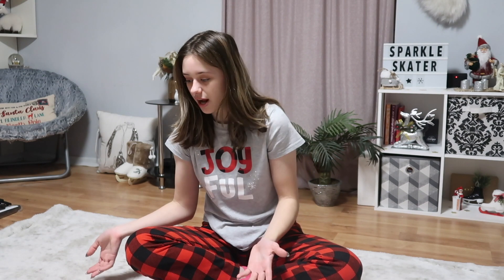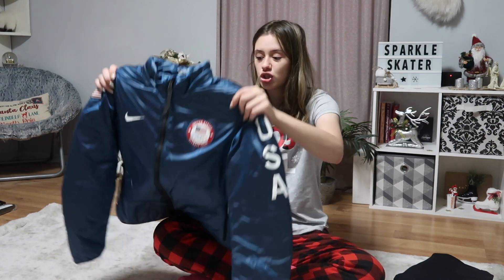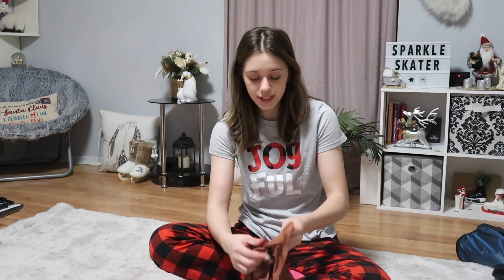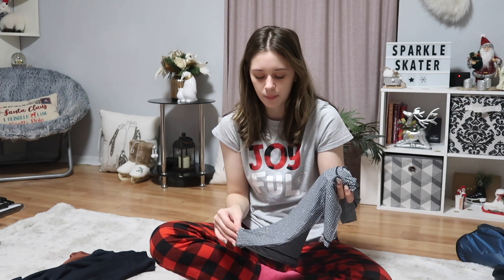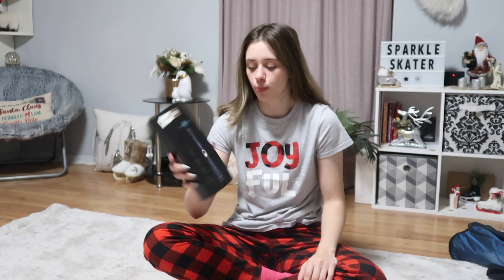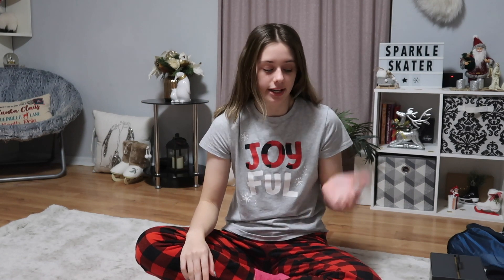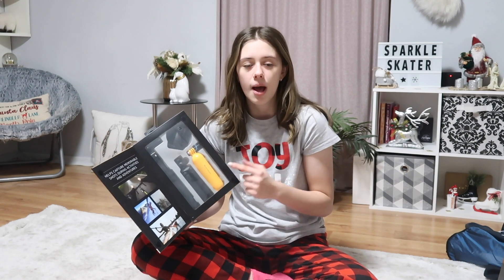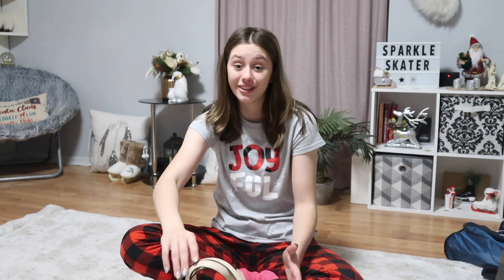WHAT I GOT FOR CHRISTMAS 2022!!!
Hi everyone! I hope you all had an amazing Christmas! Today I will be sharing with you guys everything I got for Christmas!! I am so thankful and grateful for everything I received and I love everything so much!

My Weighted Vest
My Jump Rope
Sport Tape
My Watch
My Massage Gun

Sparkle Skater
OB , FL.32173
USA